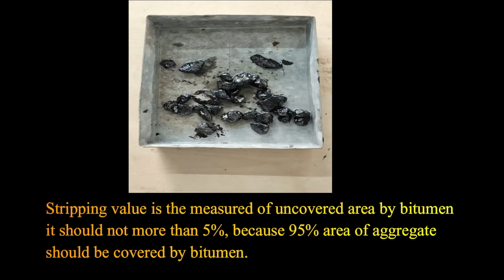5.Stripping Value of Road Aggregate.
1. Static Immersion Method &
2. Dynamic Immersion Method.